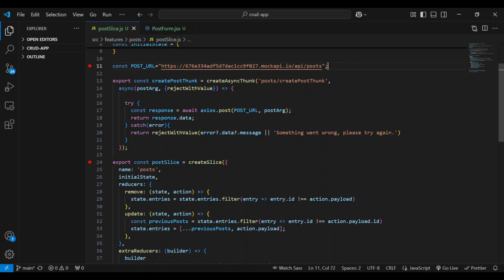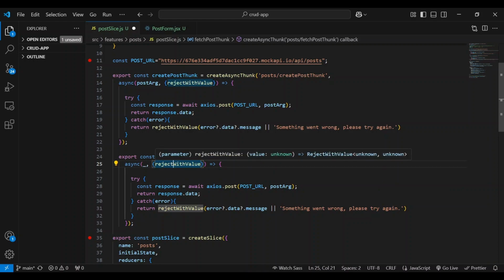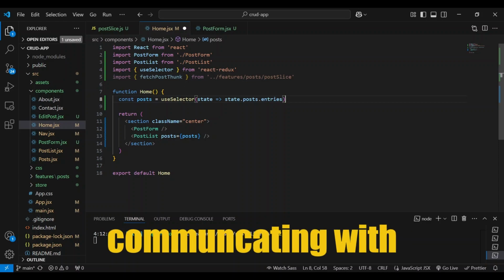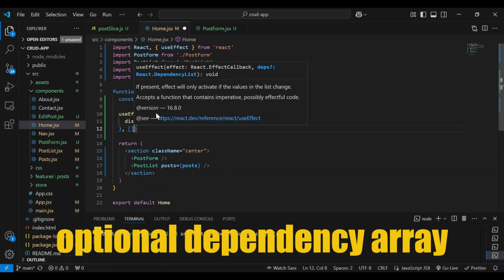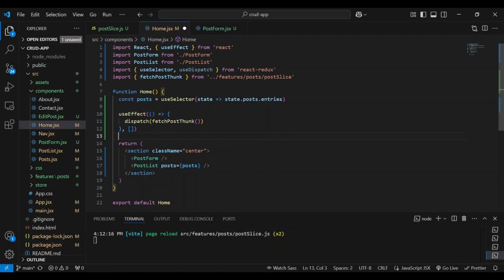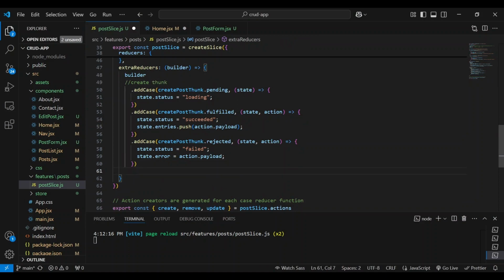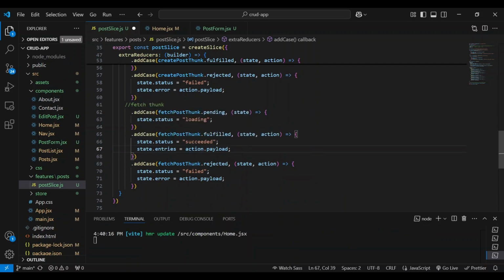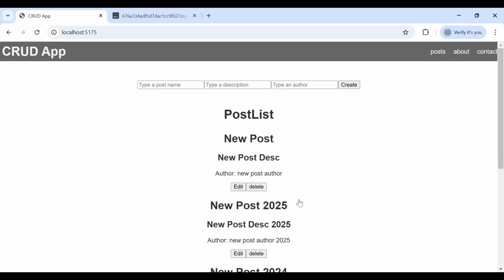Part 13 - React Redux Tutorial: Fetch Posts with fetchAsyncThunk from a REST API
Part 13 - React Redux Tutorial:  create a Thunk using createAsyncThunk
to fetching fosts from a external Rest API.  In this tutorial, we continue building on what we learned about createAsyncThunk to create a Thunk for reading (fetching) posts. In Tutorial 11, we introduced createAsyncThunk to handle asynchronous CRUD operations and structured extraReducers to manage lifecycle actions and status responses. In Tutorial 12, we took a detour to explore error handling with rejectWithValue.

Now, we’re back on track! We'll build a fetchPostThunk using the .get() method to retrieve posts from our MockAPI RESTful endpoint. If you need a refresher on creating a Thunk, check out Tutorial 11 (linked in the card).

What I cover:

00:00 - Intro
00:28 - Instant Data Fetching with fetchPostThunk
02:55 - Importing fetchPostThunk in Home component
04:58 - Optional dependency array in useEffect()
05:18 - Why fetchPostThunk, if we use useSelector()
06:01 - Real-time UI Sync with useSelector()
07:02 - Should we add a value to the dependency array?
07:35 - extraReducers, lifecycles stages
09:06 - Replacing data in the Redux store
11:04 - Outro

Cheers!